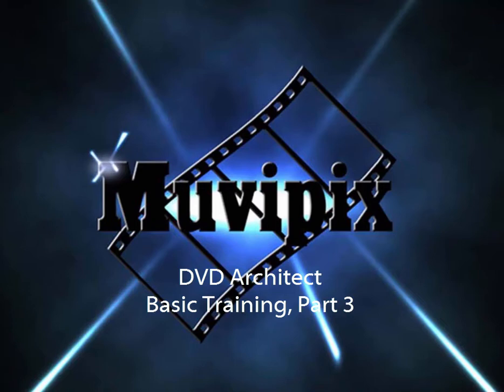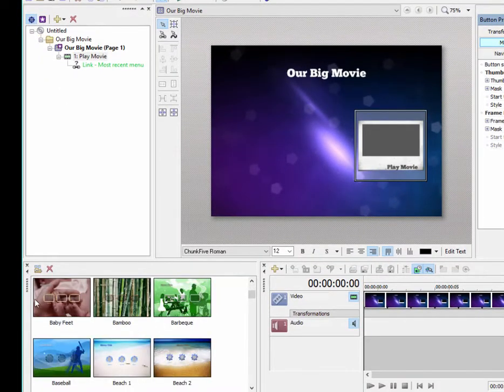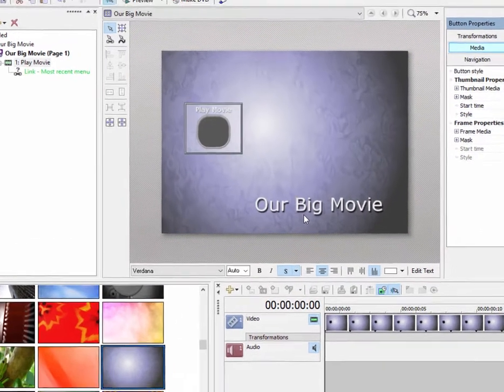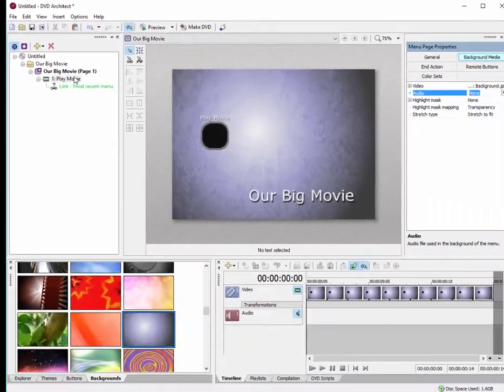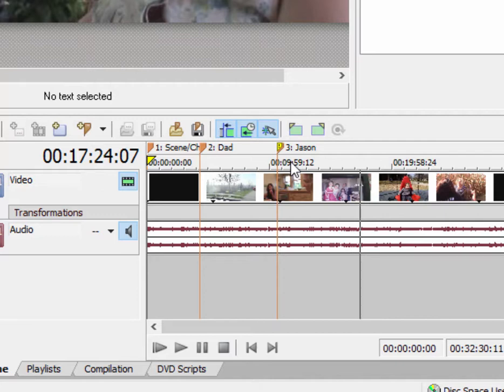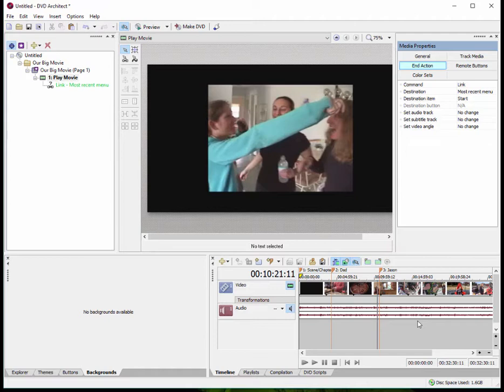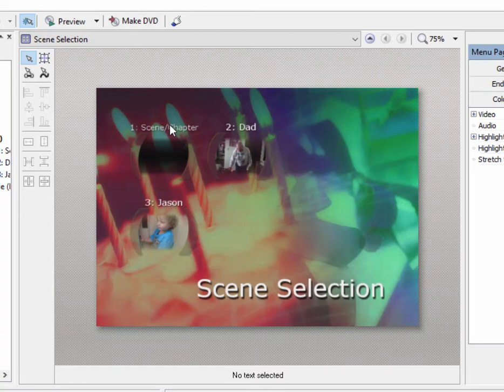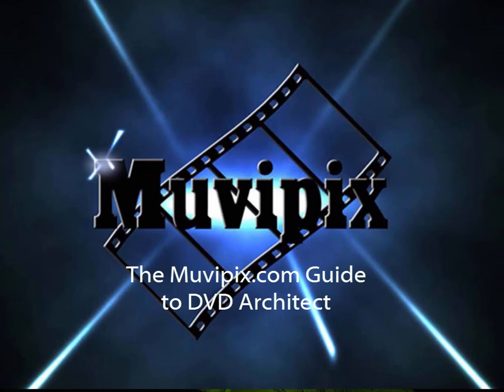Basic Training for DVD Architect, Part 3